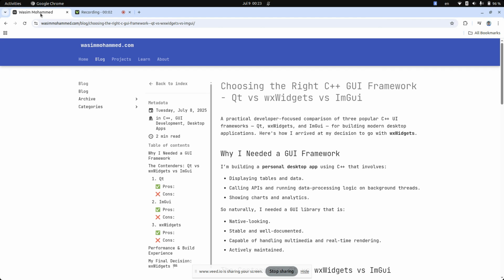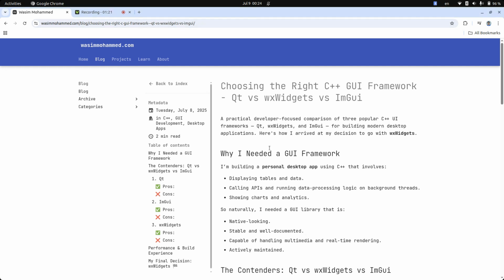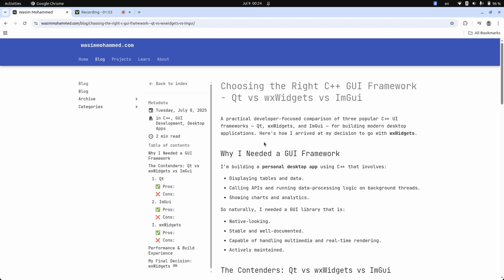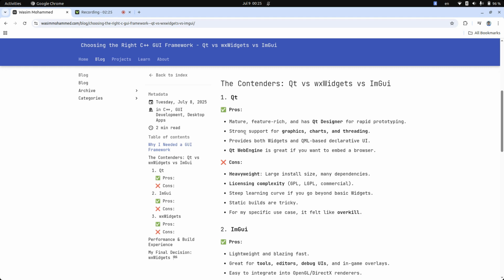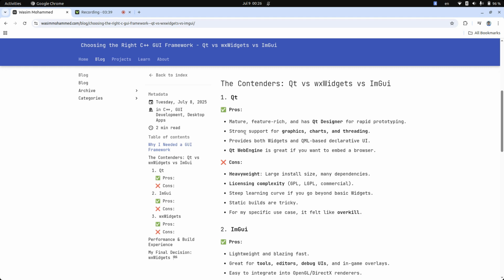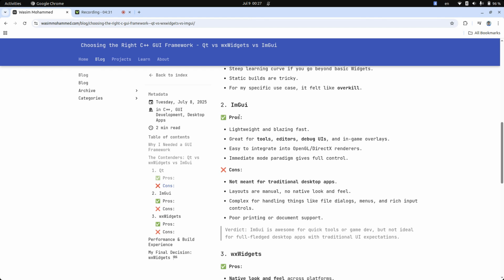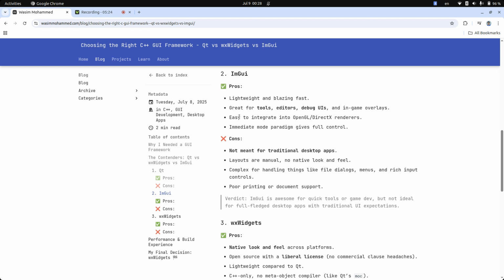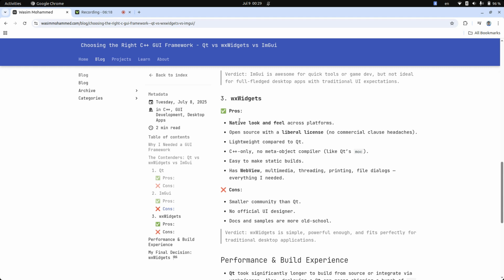Qt vs WxWidget vs Imgui Comparison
A quick comparison of Qt, wxWidgets, and ImGui for C++ GUI development. Which one should you use and why? Watch now to find out!